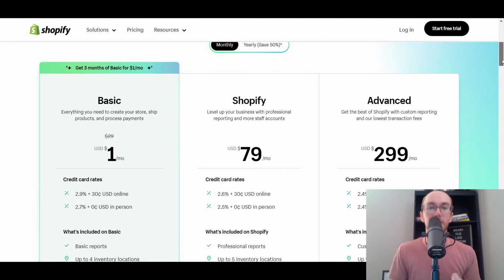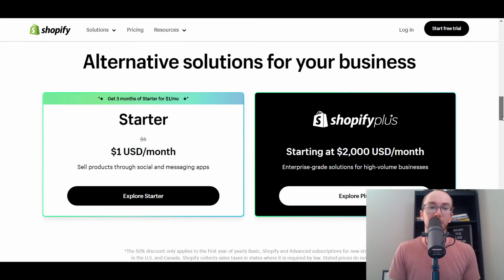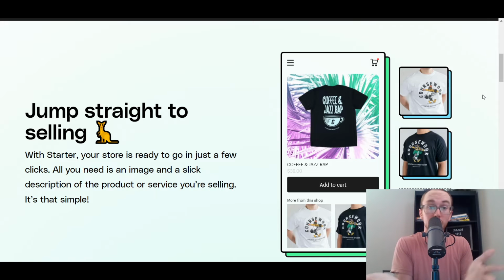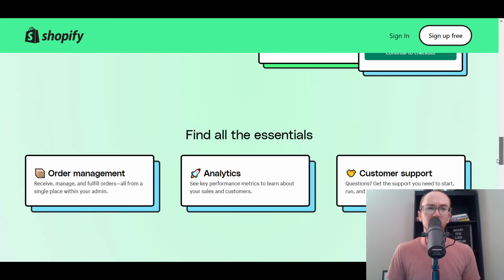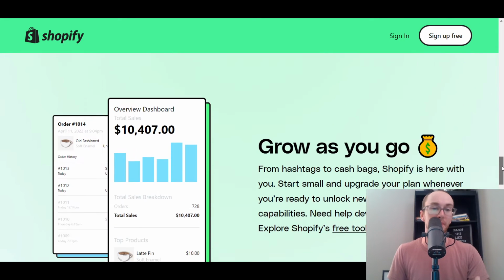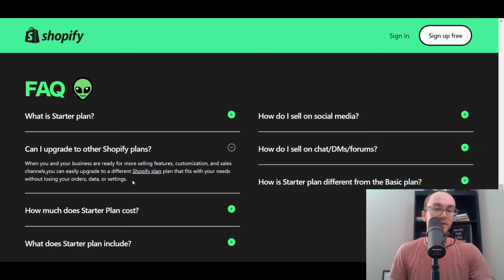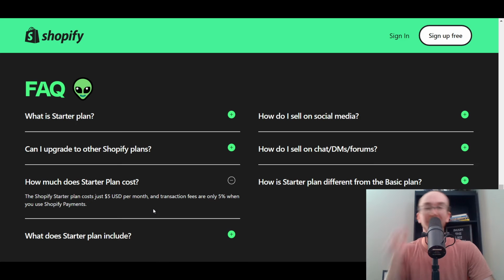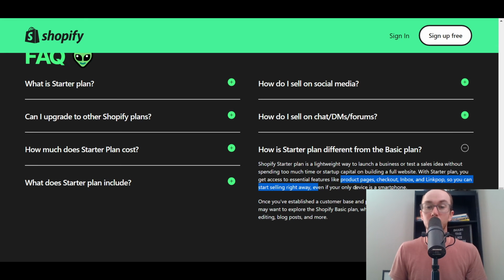Shopify Starter Plan Review: Pros and Cons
My ENTIRE Camera and Recording Equipment: